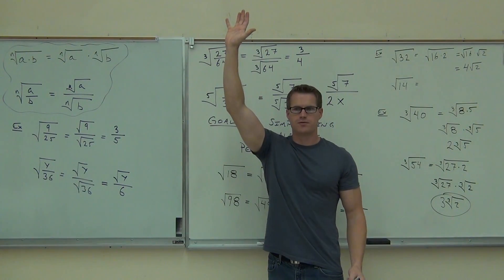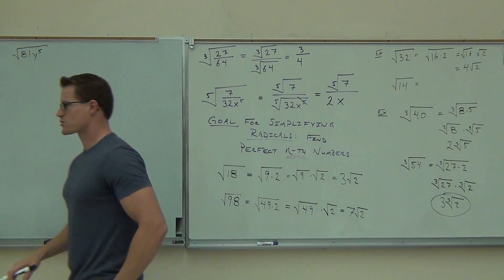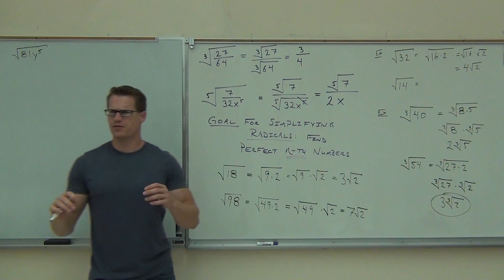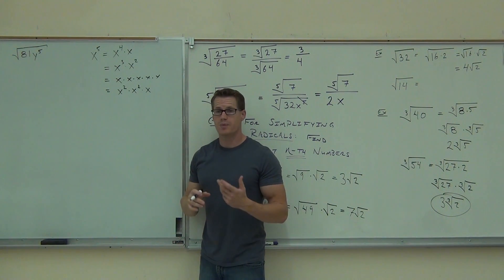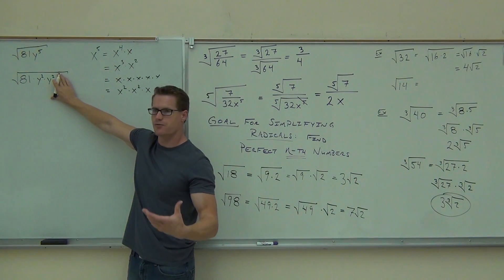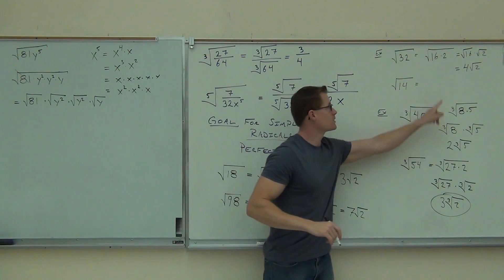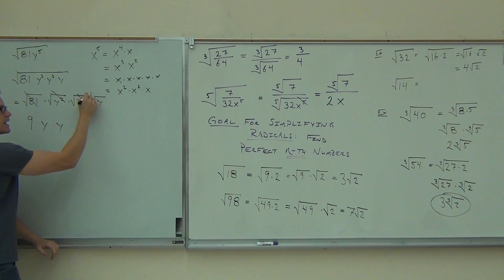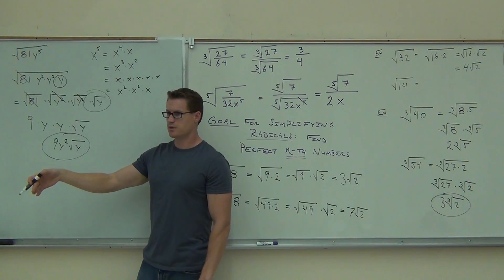Intermediate Algebra Lecture 10.3 Part 3